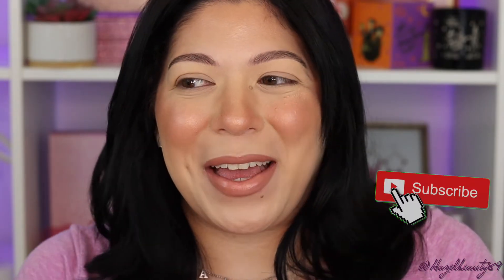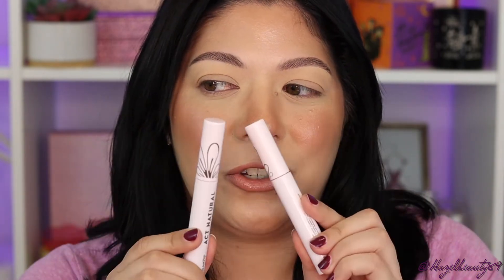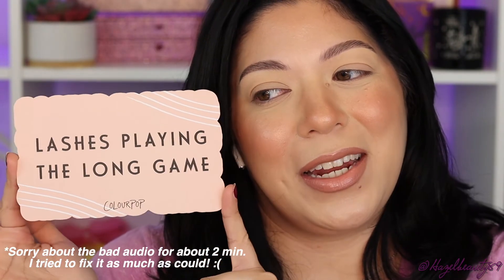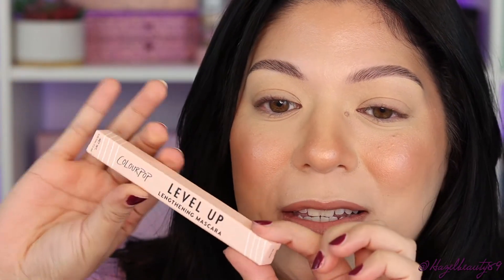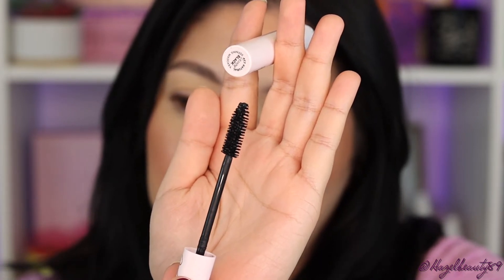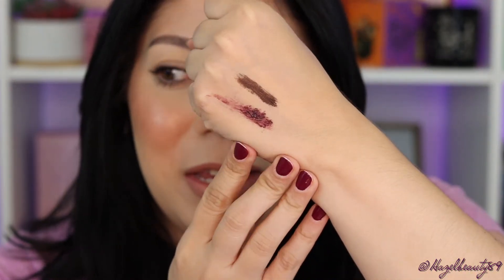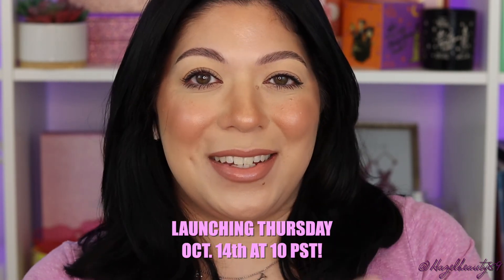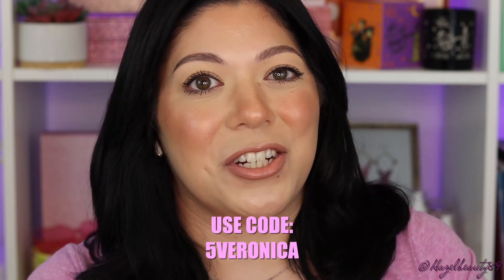NEW LEVEL UP LENGTHENING MASCARA FROM COLOURPOP!! | First Impresions/Comp. | Hazelbeauty89 | 2021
HEY GUYS!! Hope you liked this first impressions trying the NEW mascara from Colourpop! Hope you like this video! Will be available tomorrow 10/14 at 10 a.m. PST!! Will you be picking it up?! Let me know down below! XO

DIRECT LINK!

Colourpop ~ 5VERONICA at checkout!

Morphe Brushes ~ GLAMFAM199 at checkout!

Westcoast Lash Bar ~ HAZELBEAUTY10 at checkout!

~Music~

EQUIPMENT
Canon T8i
Umbrella lights from Amazon
Ringlight Amazon (Gifted)